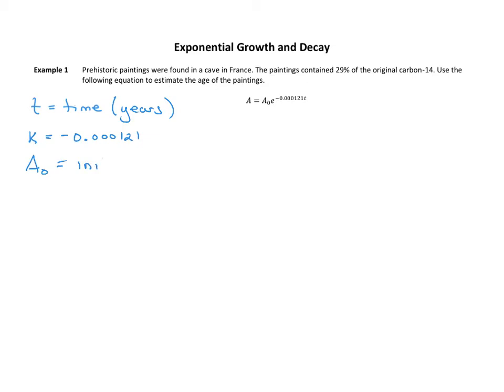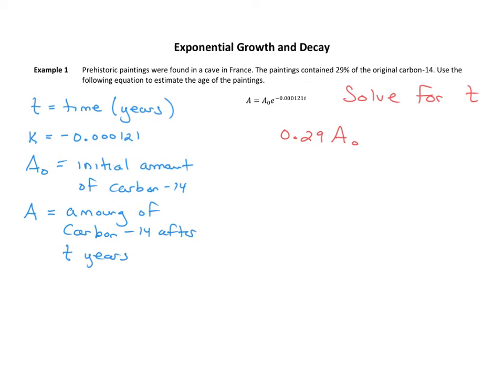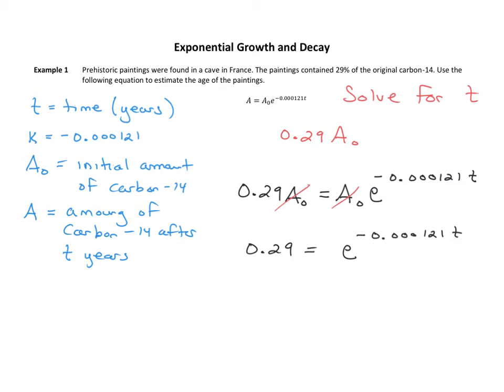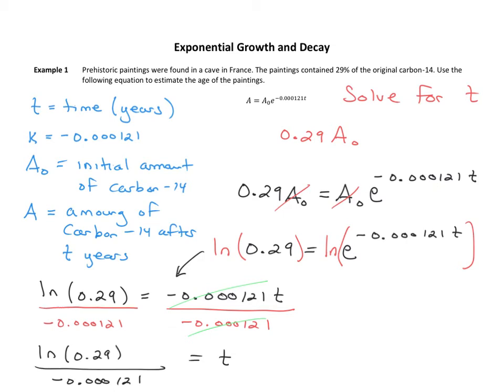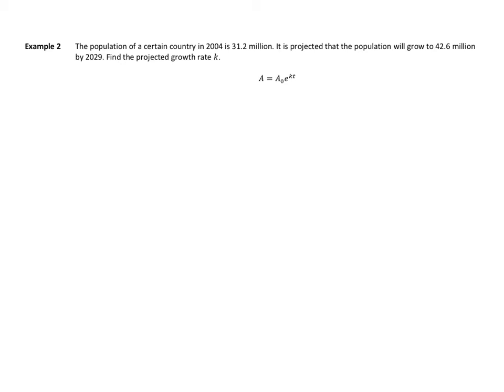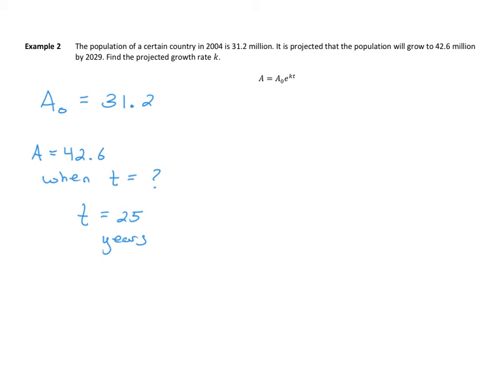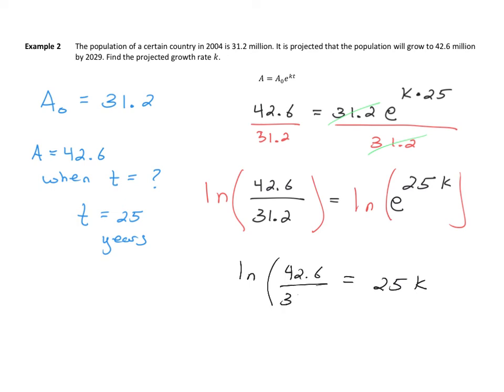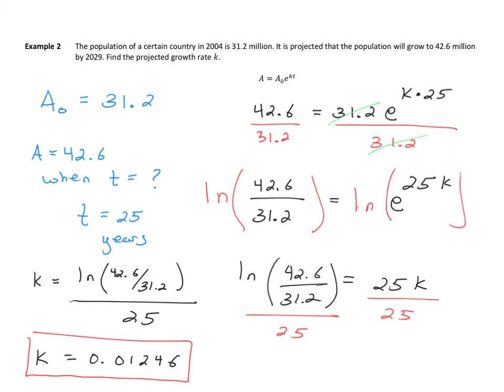MAT 108 Lesson 3.5